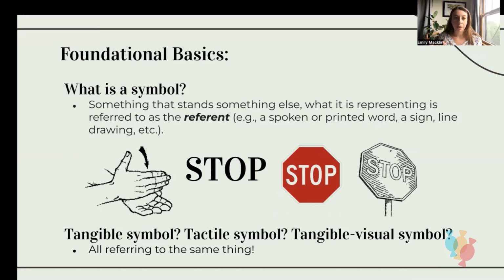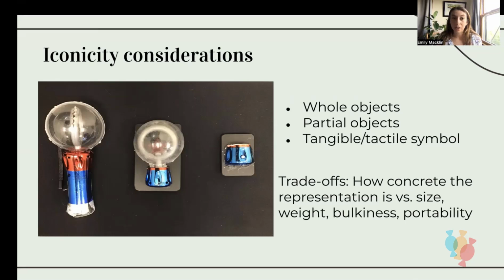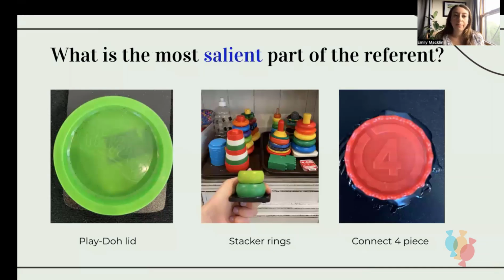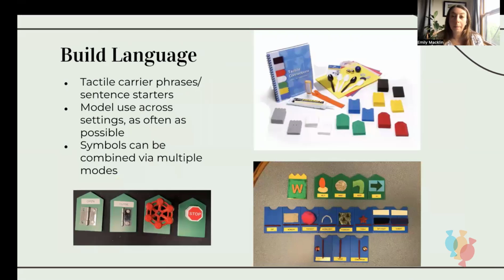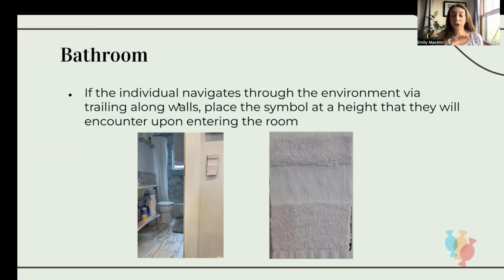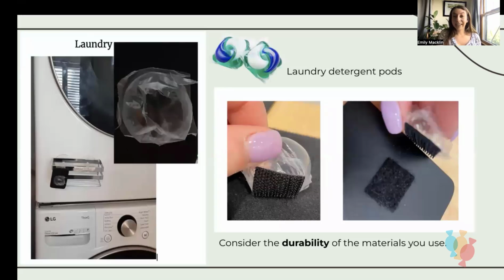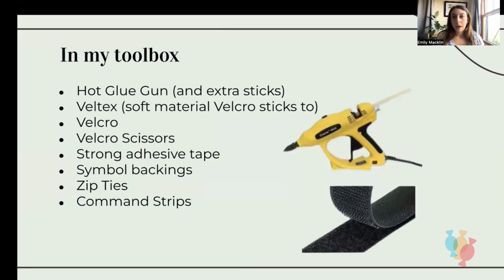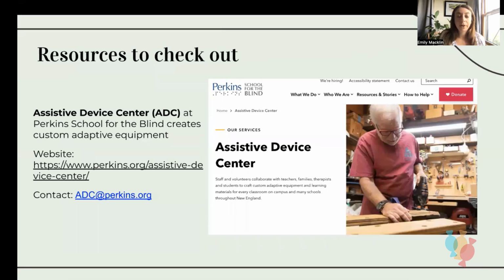What are Tangible Symbols? by Emily Macklin